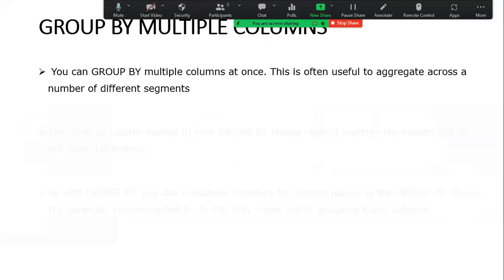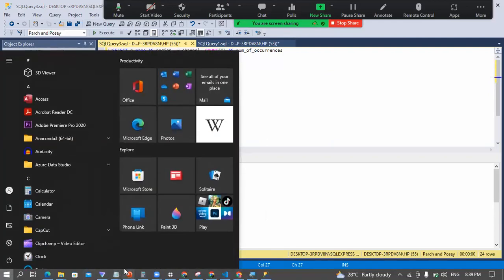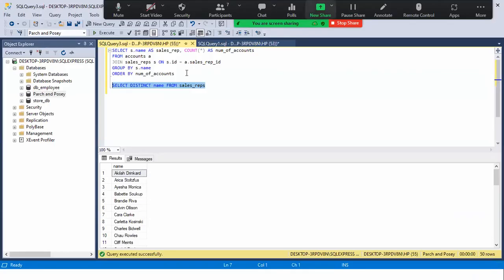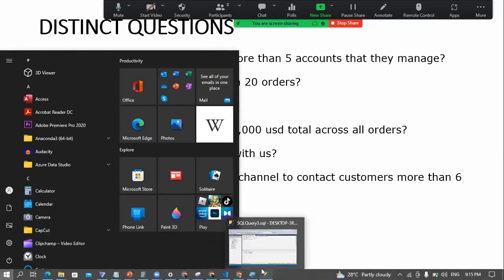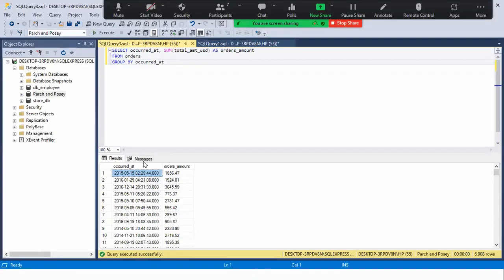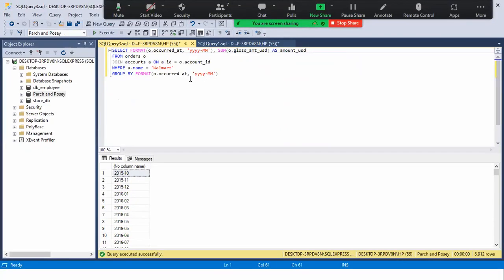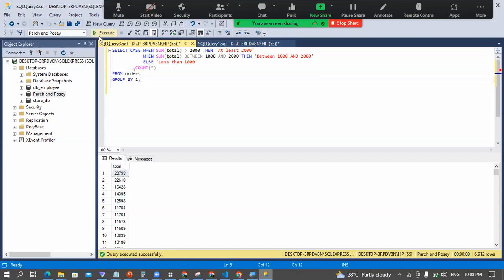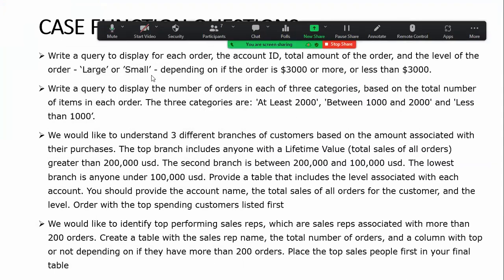Aggregations in SQL (Cont.d)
Common Aggregations in SQL!